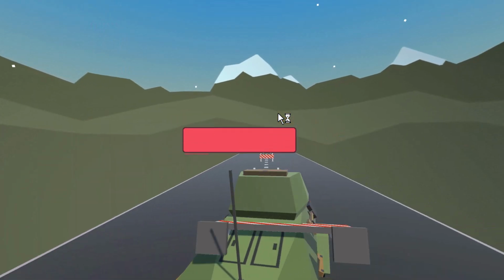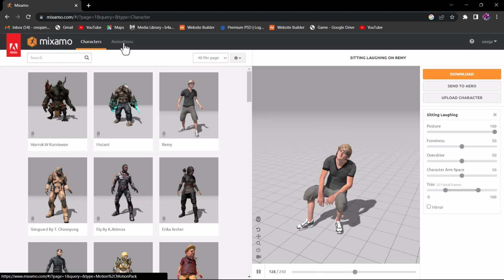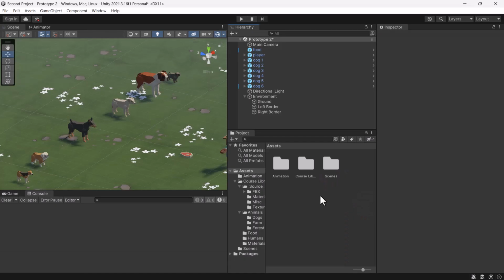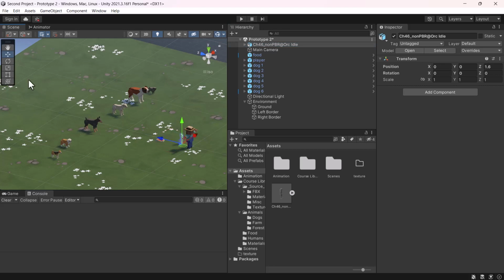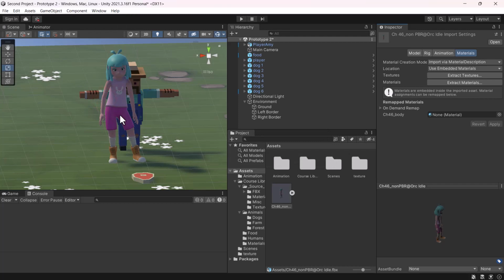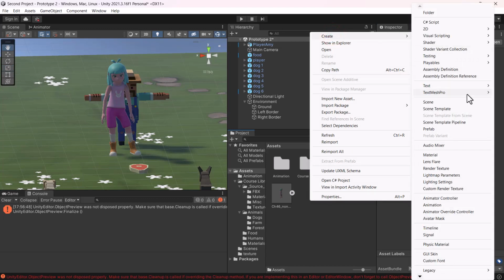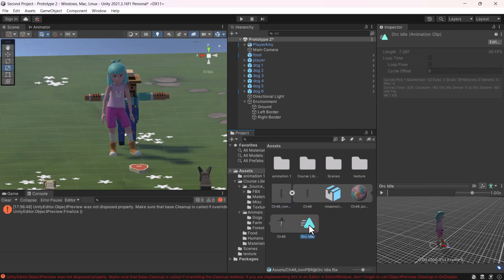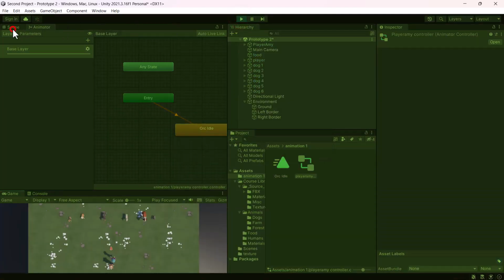04 Unity Animation System | Unit 2 (Game play)